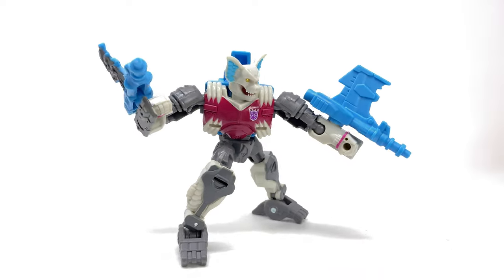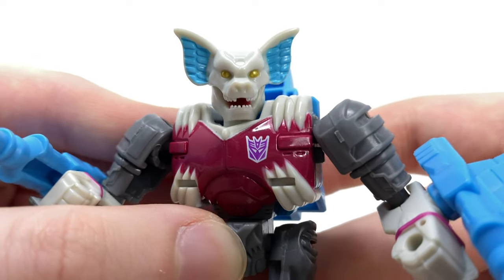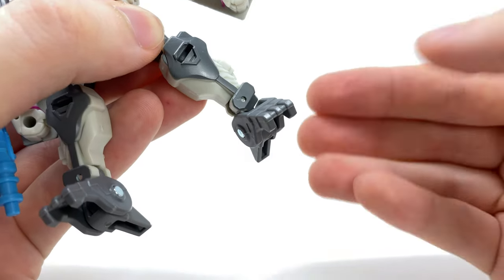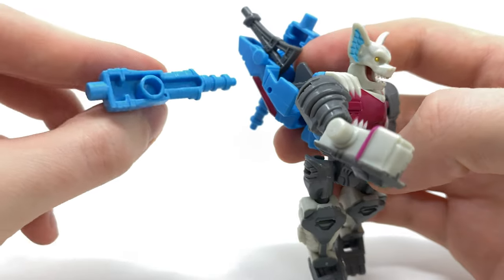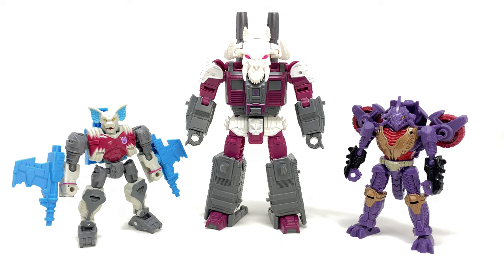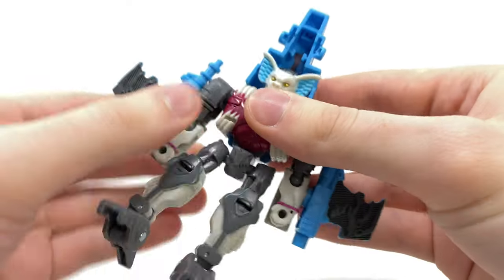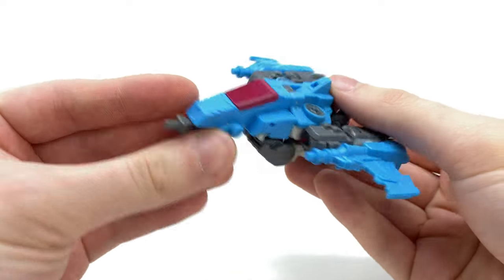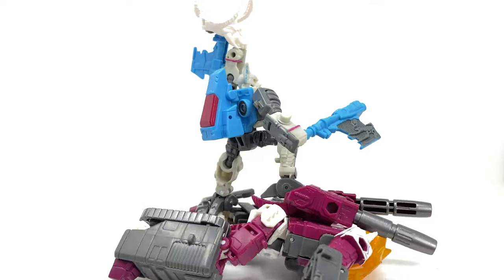Transformers LEGACY Core Class BOMB-BURST Review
00:00 Gallery & Packaging
01:06 Robot-Mode
02:21 Articulation
03:16 Accessories
04:34 Size Compairsons
06:19 Transformation
07:29 Jet-Mode
08:18 Comparisons
09:06 Final Thoughts